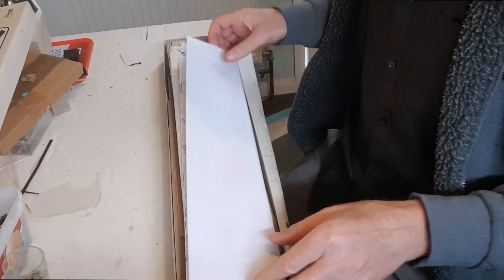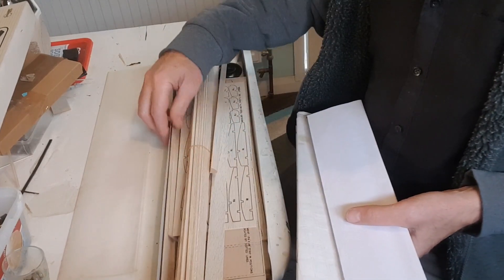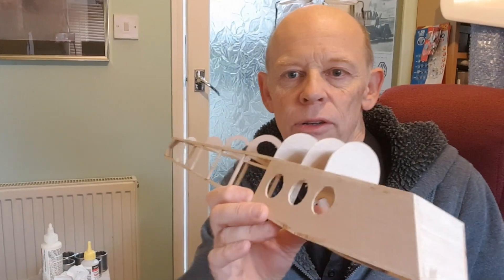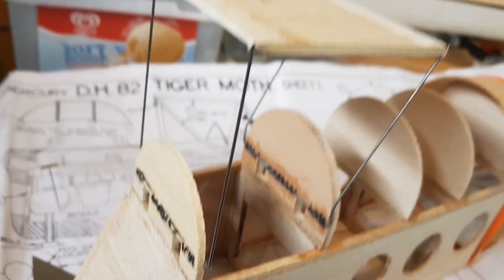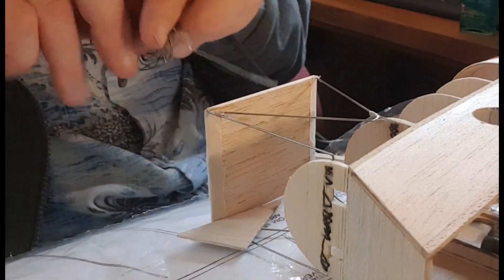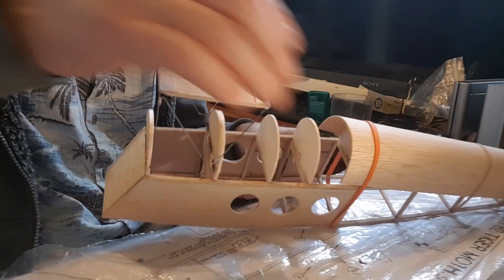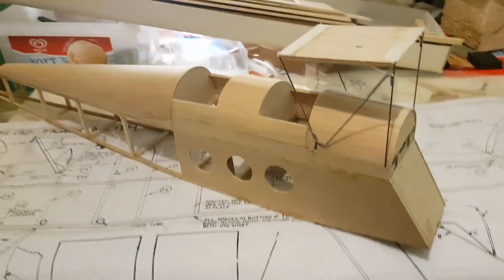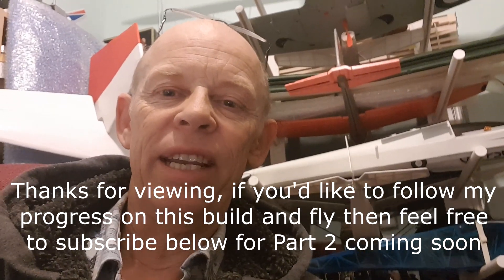Mercury Tiger Moth RC Conversion Part 1 Fuselage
I'm starting my Mercury Tiger Moth RC Conversion project earlier than I had planned, I just needed some balsa dust in my lungs lol, it's a very old kit designed originally for free flight, with a 33in wing span it'll convert nicely to 3 channel radio control.